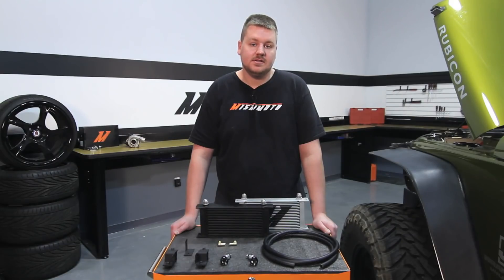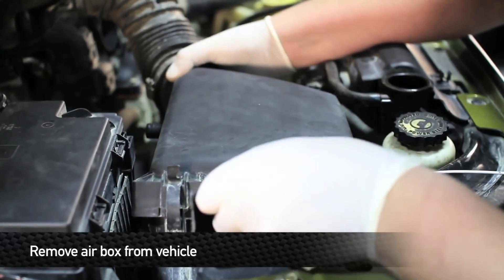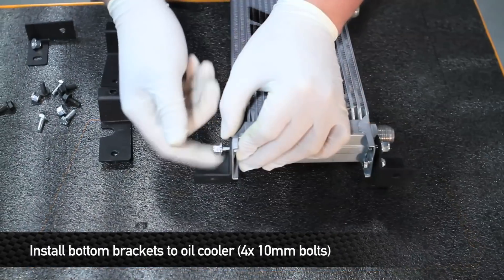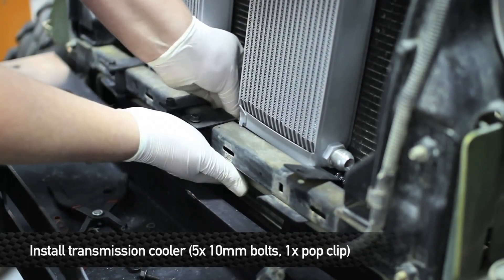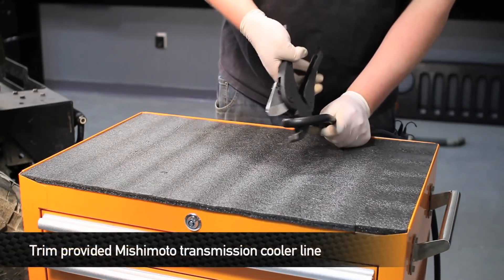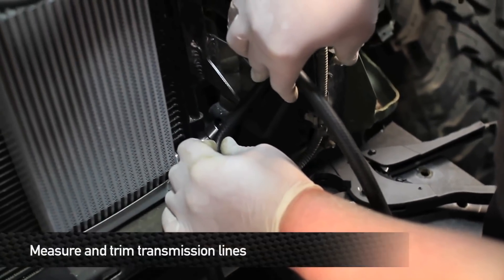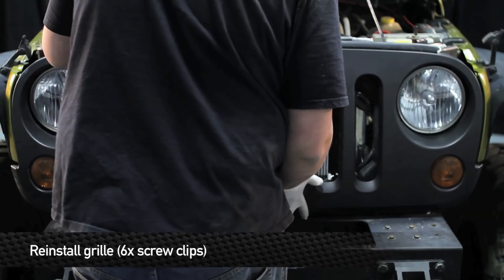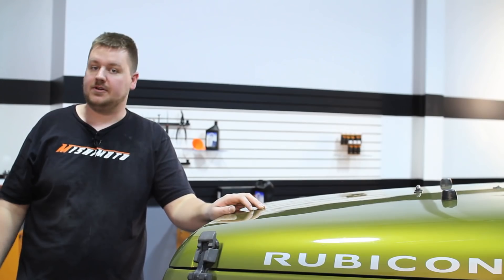How To Install: Mishimoto 2007-2011 Jeep Wrangler JK Transmission Cooler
Mishimoto, the world leader in performance cooling products, shows you how to install the Mishimoto Performance Transmission Cooler Kit for the 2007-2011 Jeep Wrangler JK!

the engineers at Mishimoto designed a direct fit transmission cooler kit to ensure Jeep enthusiasts will offroad or daily drive without having to worry about their transmission overheating.

Model Number: MMTC-WRA-07

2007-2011 Jeep Wrangler JK V6 Transmission Cooler Kit Installation Instructions

PARTS LIST
1PC | Mishimoto 19-row oil cooler
3PC | Mishimoto application-specific brackets
1PC | 6-ft black rubber 3/8” transmission line
2PC | 45° -10an to 3/8” barbed push-on fittings
2PC | 90° brass barbed push-on fittings
6PC | Worm-gear clamps
1PC | Mishimoto mounting hardware set

TOOLS NEEDED
10mm Wrench
1/4 Inch Drive Ratchet
Ratchet Extension
Universal Extension
10mm Socket
Flathead Screwdriver
Phillips Head Screwdriver
Pop-clip Pliers
Oil
Funnel

 MP products.

INSTALLATION INSTRUCTIONS

01 | Removing the OEM Radiator

1. Disconnect the negative battery terminal.
2. Unplug the air sensor.
3. Loosen the clamp on the intake hose and remove the hose from
the engine bay.
4. Disconnect the PCV hose from the airbox.
5. Remove the airbox from the Jeep.
6. Remove the four pop clips that hold the upper radiator shroud to
the radiator.
7. Unplug the turn signals.
8. Remove the six screw-type clips from the top of the grille.
9. Remove the grille. Put a bit of pressure on the bottom of the grille
to unclip it from the Jeep.
10. Remove the four pop clips from the side radiator flaps.
11. Disconnect the wire harness from the upper radiator support.
12. Disconnect the ambient temperature sensor by removing one pop clip.

02 | Preparing the mishimoto transmission cooler for installation

1. Install the bottom brackets to the oil cooler using the supplied
Mishimoto hardware.
2. Install the L-shaped bracket to the cooler using the supplied
Mishimoto hardware.

03 | Installing the Mishimoto transmission cooler

1. Install the Mishimoto transmission cooler using five 10mm bolts
and one pop clip.
2. Relocate the ambient temperature sensor to the bottom of the
lower radiator support.
3. Cut the upper transmission cooler line.
4. Cut the provided Mishimoto transmission cooler line in half.
5. Lubricate and install the transmission cooler fittings onto the
Mishimoto lines.
6. Tighten down the clamps holding the cooler line fittings in place.
7. Feed the transmission lines into the engine bay and install the
fittings into the factory transmission cooler line.
8. Tighten down the clamps that hold the cooler line fittings to the
factory line.
9. Install the transmission cooler adapter fittings to the cooler.
10. Measure and trim the Mishimoto transmission cooler lines.
11. Tighten the metal fitting adaptors that screw onto the
transmission cooler and attach to the transmission lines.
12. Reinstall the air-intake box assembly.
13. Tighten the clamp that holds the intake tube to the throttle body.
14. Reconnect the mass-airflow sensor. Be sure to depress the red
tab, which is a safety measure to prevent the sensor from becoming
unplugged.
15. Reinstall the front grille using six screw-type clips.
16. Reinstall the turn signals.
17. Reinstall the upper radiator shroud using four pop clips.
18. Reinstall the negative battery terminal
19. Add approximately one quart of Jeep-specific transmission fluid
to the system. Remember to check the transmission fluid level
while the Jeep is running.
20. You have now successfully installed the Mishimoto Jeep
Wrangler JK Transmission Cooler. Enjoy!